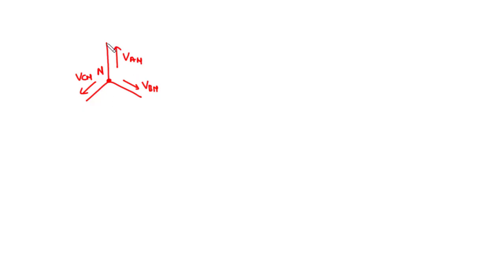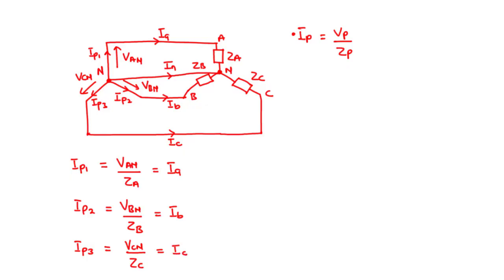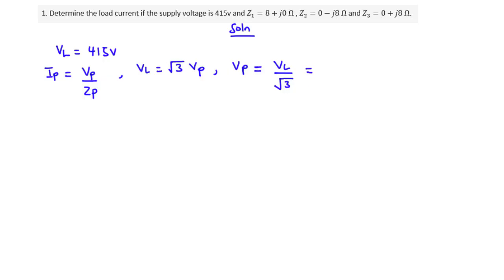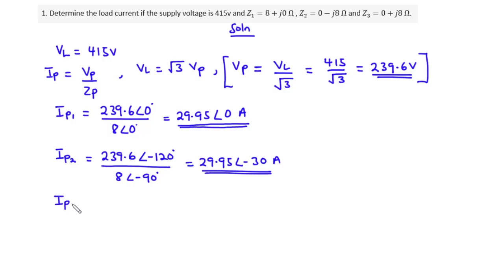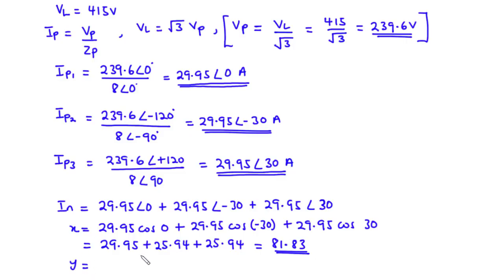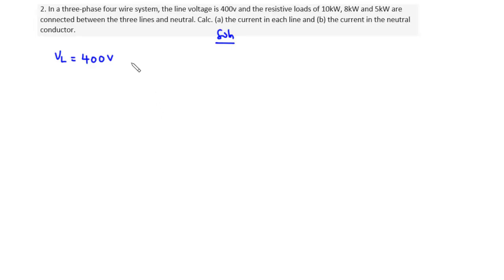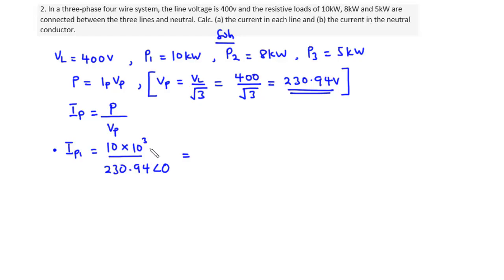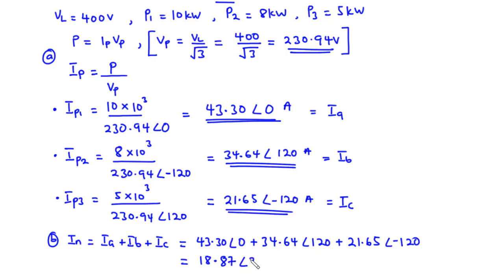51 - Unbalanced Three-Phase Four Wire System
51 - Unbalanced Three-Phase Four Wire System

In todays  video, we are going to discuss the unbalanced three phase systems. An unbalanced system is mainly due to two situations:
(1) if the source voltages are not equal in magnitude and or differ in phase by angles that are unequal or
(2) if the load impedances are not equal.

In this video, we consider the case where the source voltages are balanced but the load is unbalanced.
The phase currents can be found by
Ip1 = Van/Za = Ia
Ip2 = Vbn/Zb = Ib
Ip3 = Vcn/Zc = Ic

and Ip1, Ip2 and Ip3 are equal to the line currents Ia, Ib and Ic respectively.

The load current or current in the neutral line = -(Ia+Ib+Ic).
thus the phasor sum of the three line currents

Star Configuration
VL = root(3)*Vp
IL = Ip

Delta Configuration
VL = Vp
IL = root(3)*Ip

S = root(3)*VL*IL
P = root(3)*VL*IL cos phi
Q = root(3)*VL*IL sin phi

00:00 - Unbalanced three phase system
05:35 - Example 1
14:52 - Example 2